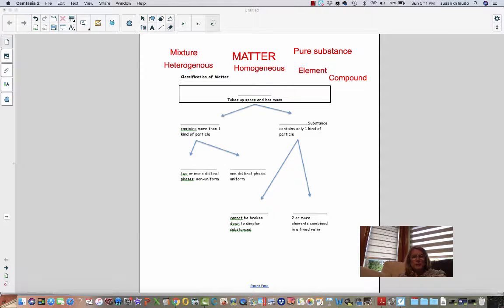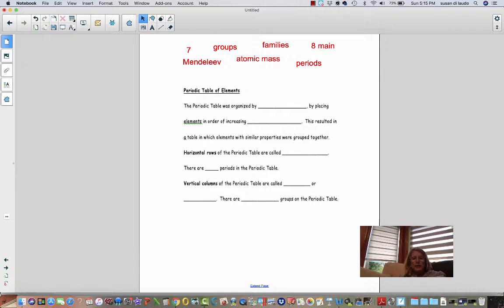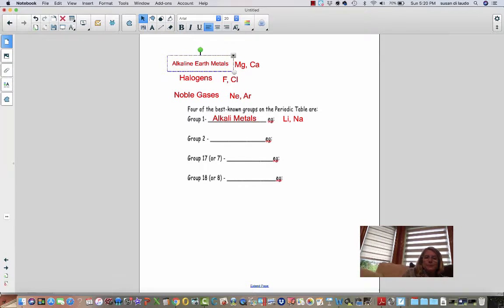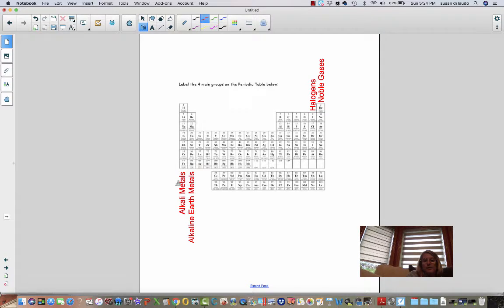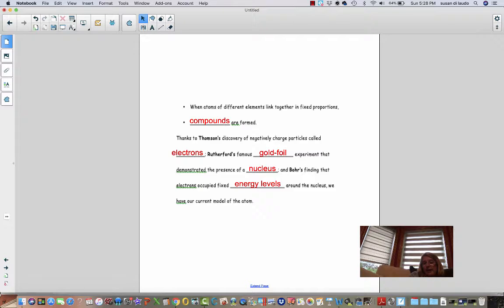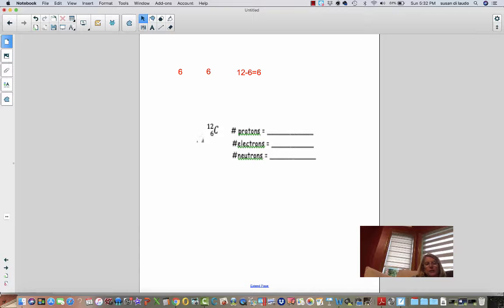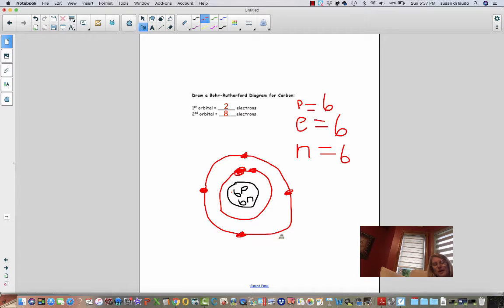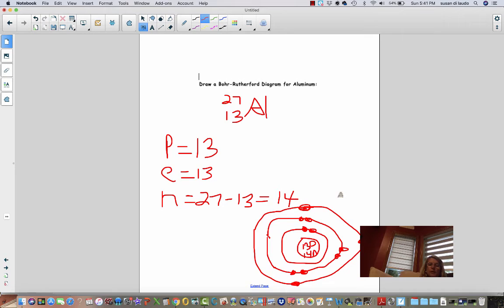review of gr 9 chemistry